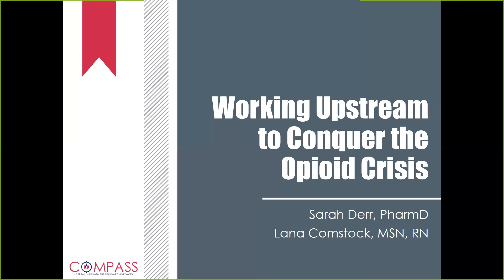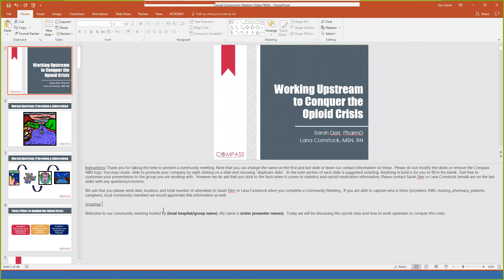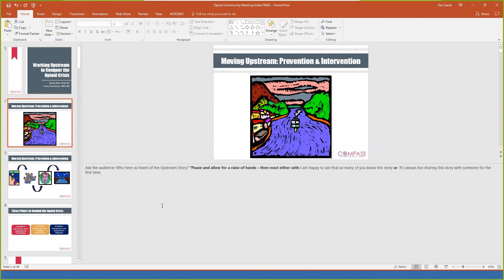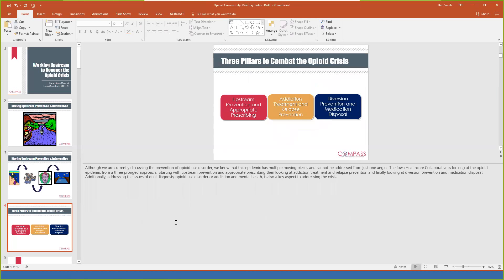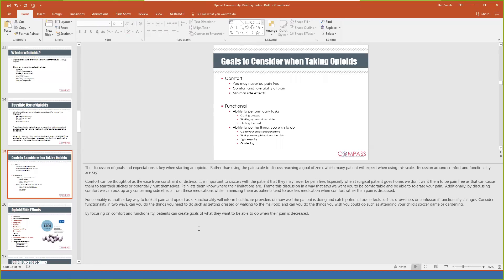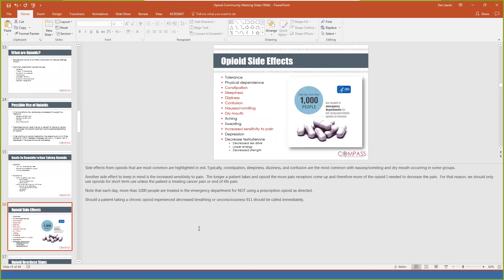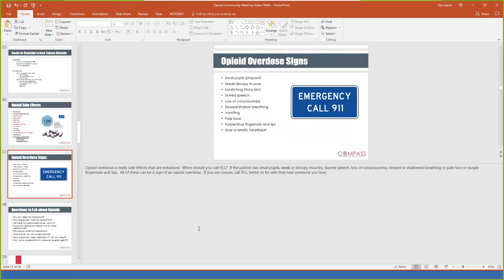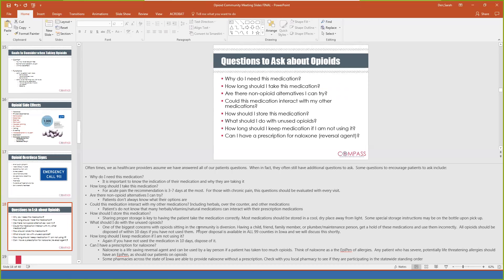Opioid Community Meeting Training Slides